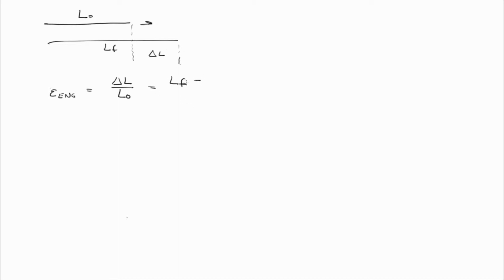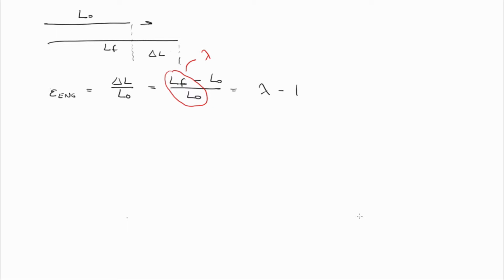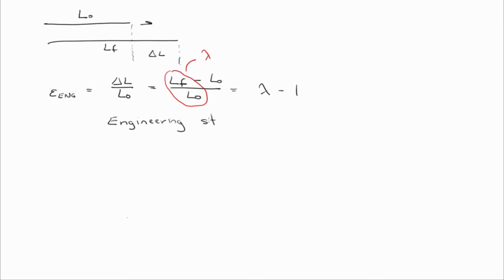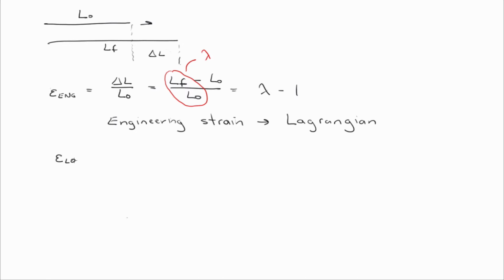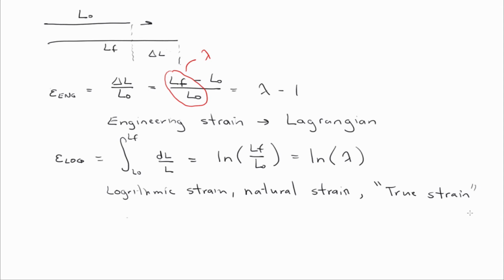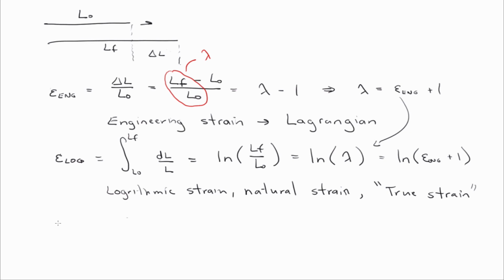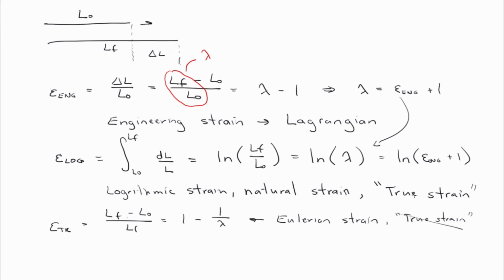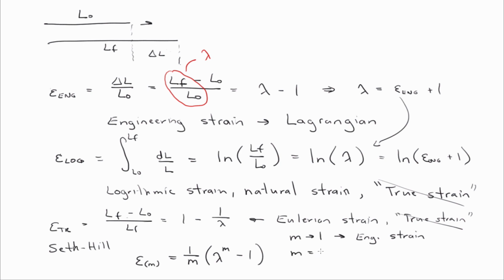One-dimensional strain measures